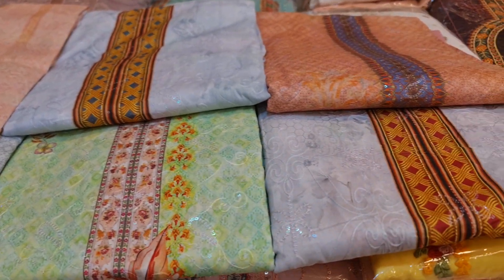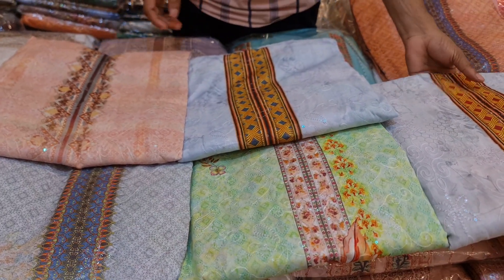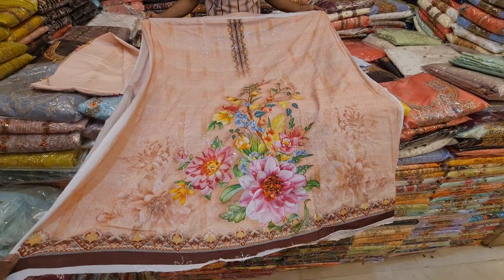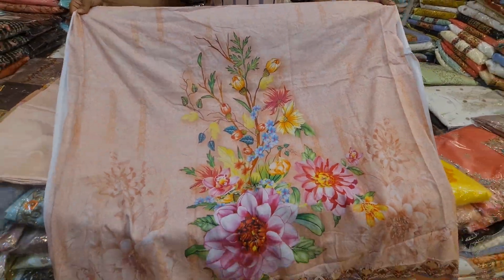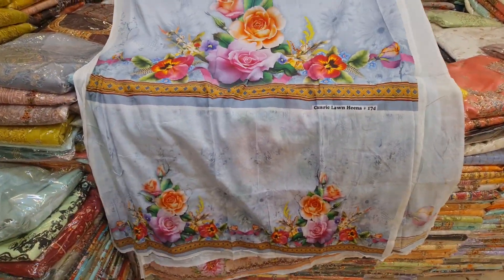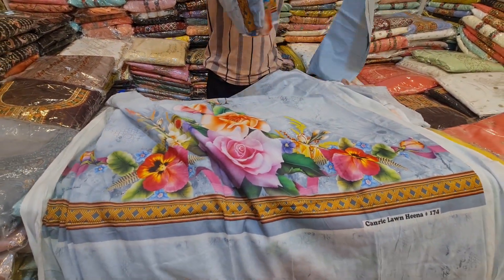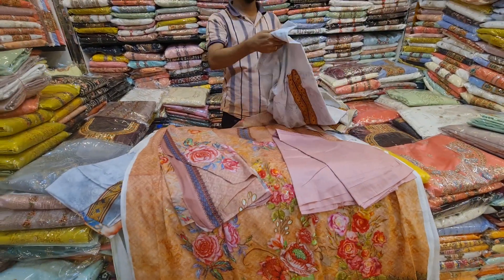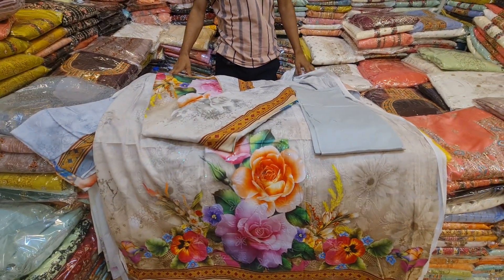অরজিনাল বিবেক ও মালহারের আড়ি, সিকুয়েন্স, 3D প্রিন্টেড় কাজের আপডেট পিউর ডিজিটাল লোন থ্রি-পিস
Order : m.me/purnimasareebd

অভিযোগ নাম্বার
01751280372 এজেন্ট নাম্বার